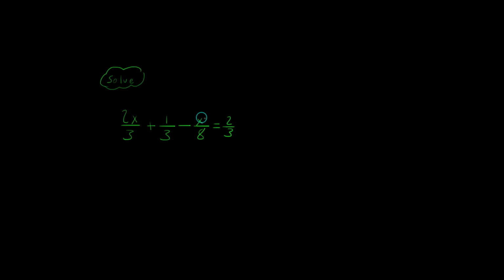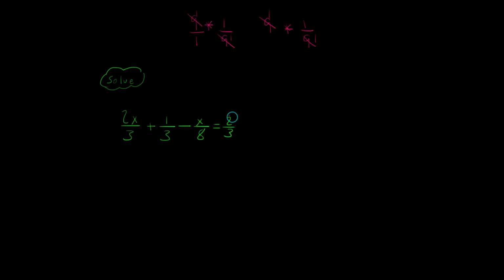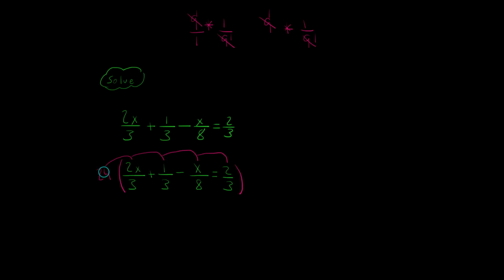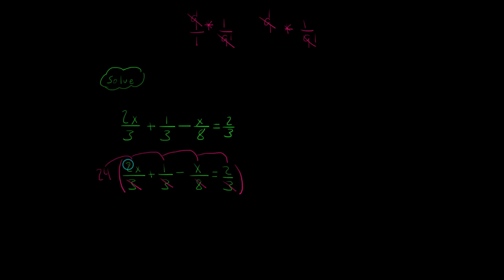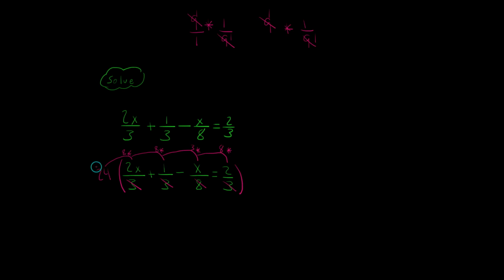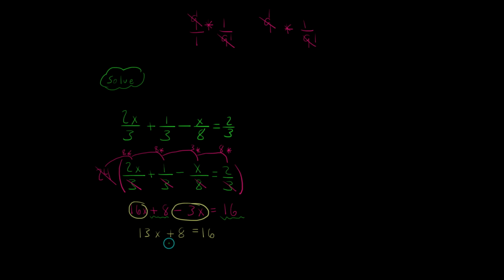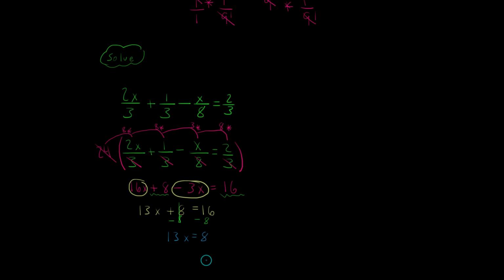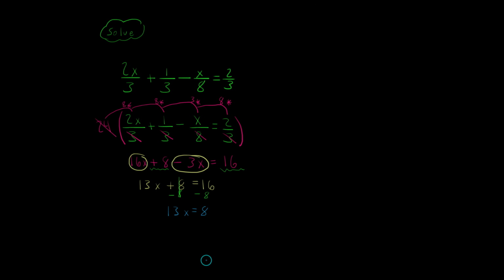568 m8 11 2c